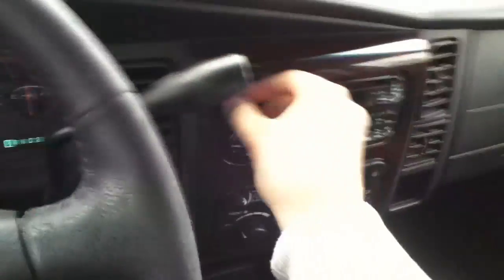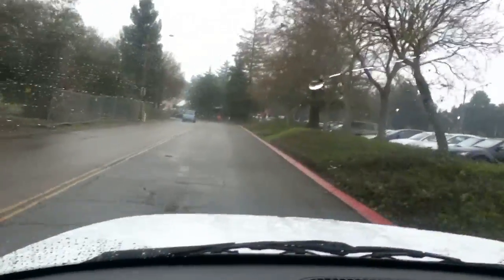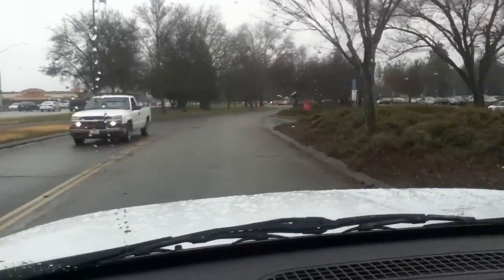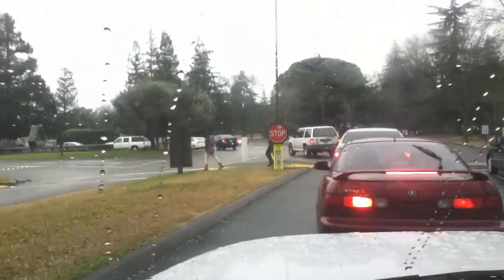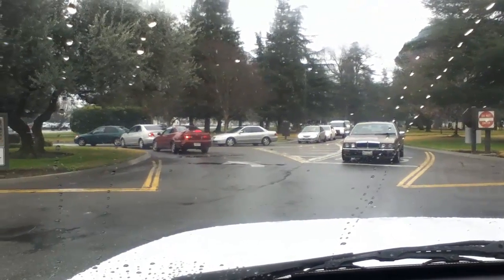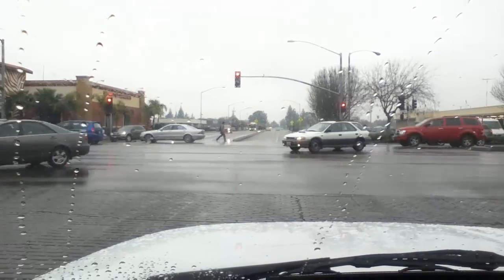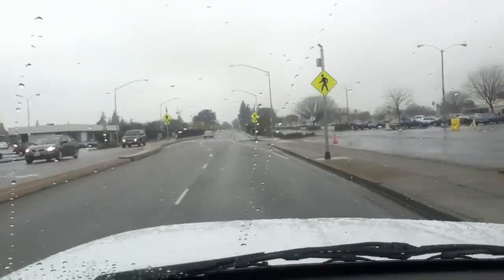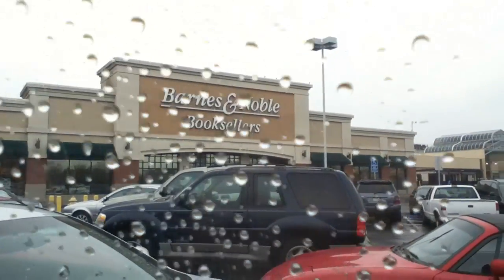How To Drive To Barnes & Nobles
WARNING: The following video contains NAUGHTY language :O

Who would have thought trying to cross the street could be so hard...